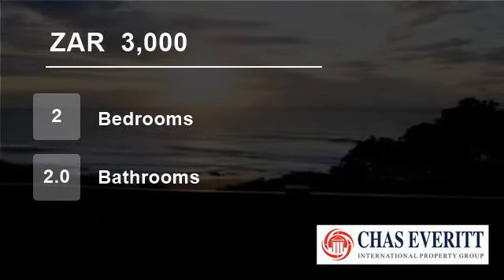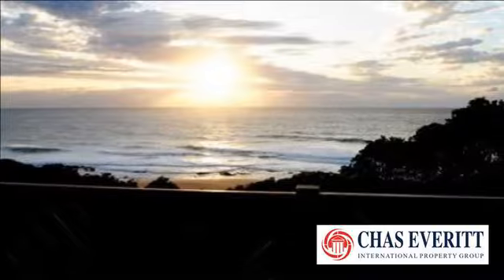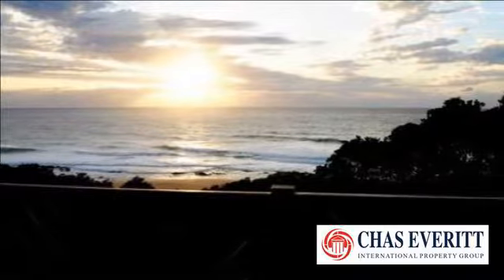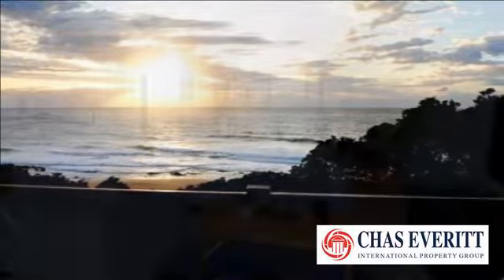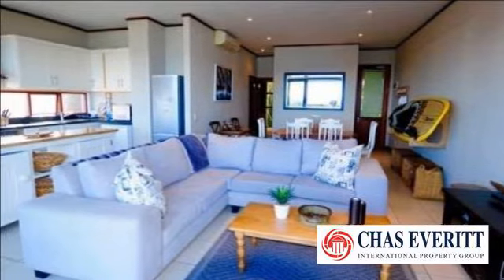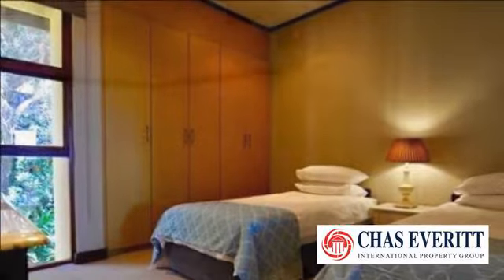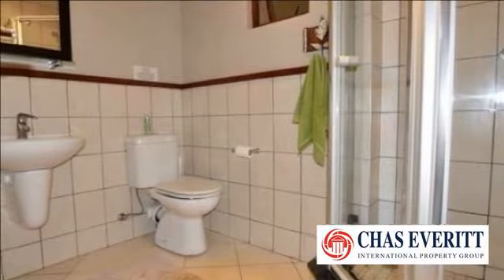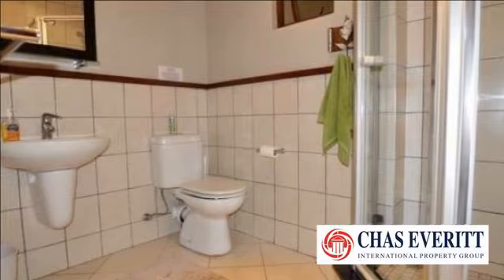2 Bedroom Flat For Rent in Zinkwazi, KwaZulu Natal, South Africa for ZAR 3000 per month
Unit at Ocean Reef Hotel with magnificent ocean views
Bedroom 1: 1 x double bed with en-suite (bath, shower, toilet & basin)
Bedroom 2: 2 x single beds
Bathroom with Shower, toilet & basin
Lovely balcony with spectacular ocean views
1 undercover parking for unit, and 1 open parking
An on-site restaurant overlo...